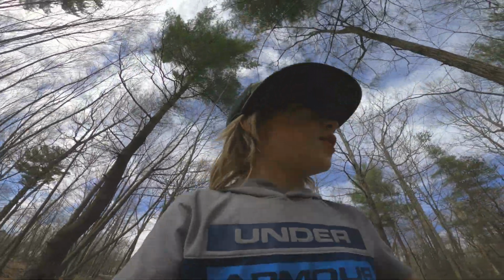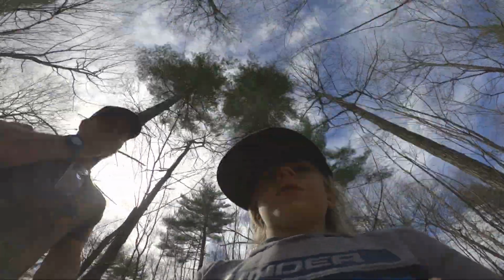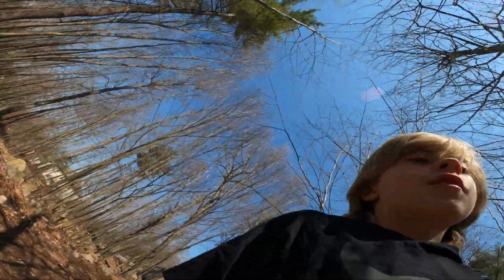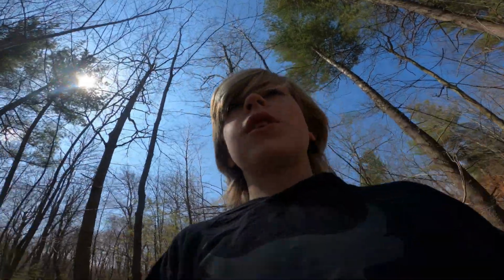Roll In Extension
this video is about me and my dad building an extension on the roll in so you can go up it without stopping.  Pretty cool feature and lets us continue to ride.  Hope you Guys enjoy the video!